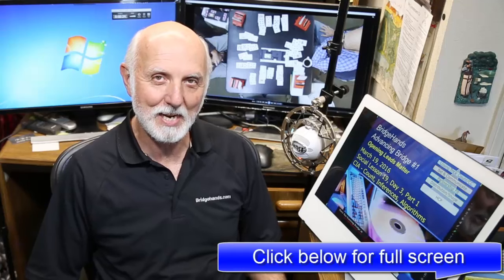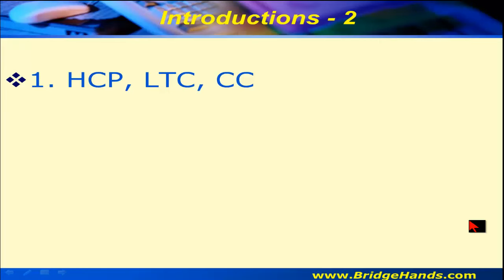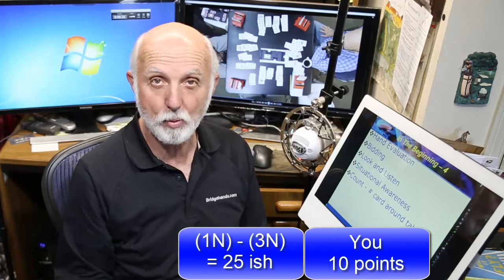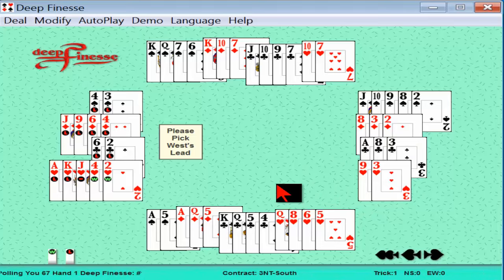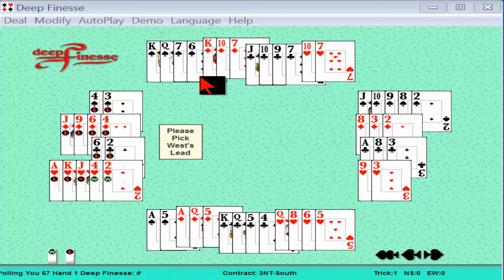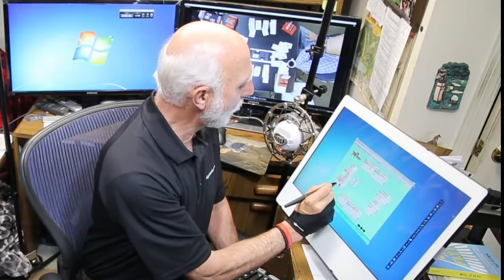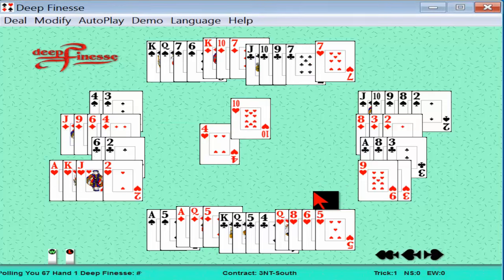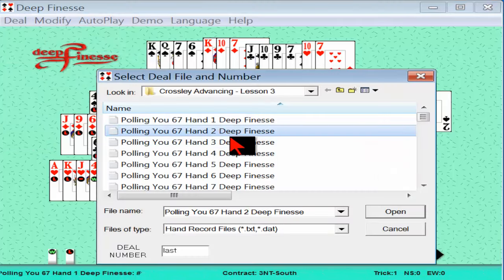BridgeHands Opening Leads, Social 19, Day 3, Counting & Inferences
With our lesson #19, Day 1 on Bridge hand evaluation (High Card Points, distribution for length and shortness) beyond us, probably the next most important factor to improve our game is… YOU!  On Day 2 we learned all about self-awareness, situational awareness, focus, awareness and more.  And while everyone loves to bid, first let’s take a look at opening leads.

On average we defend half of all Bridge hands, so we make the opening lead 25 percent of the time.  That’s a lot – enough that it’s worth our time to make our best lead before the play of the hand is given to the declarer on a silver platter.

In this lesson we introduce the C.I.A.!  No not that CIA – we are referring to the opening leaders ability to consider:
Count,   Inferences,    Algorithms

When the opponents merrily bid back and forth, perhaps stopping in a partscore contract, game, or even up to a glorious slam contract, they are giving their best assessment of their strength and suit length to their partner.  So as a good “counter-intelligence” agent, it is incumbent on us to Look and Listen to each of their bids rather than pout about why we didn’t get cards with chunky honors.  After all, it doesn’t cost anything and we are happy that they are sharing lots of juicy details that will help us defend against their contract.
In this lesson, we will count, Count, COUNT – making an assessment of their likely honors as well as their hand shape, suit by suit.  And capitalizing on our prior lesson 2, it may pay handsome dividends to glance for the opponents gestures, mannerisms, body language, pauses, hesitations, utterances and whatever to possibly give us more “secrets” about their hand assessment and impressions of the auction!

But wait, there’s more!  Once you or partner makes the opening lead, now is a great time to turn your head 45 degrees and admire the dummy.  Do we agree with the dummy’s bidding?  Does it match our assessment prior to the opening lead.  Now how do we feel about the lead?  And the card the declarer chose from the dummy?  Was it a fast decision or slow after considerable consternation?   Okay, enough talk – its time to tune in to this two hour, 4 part lesson with a few dozen slides, punctuated by 15 hand of animated bidding and play.    Okay, let’s do it…
Please click on the link above to view the entire 4 part video show!